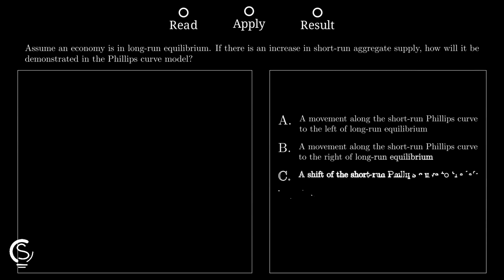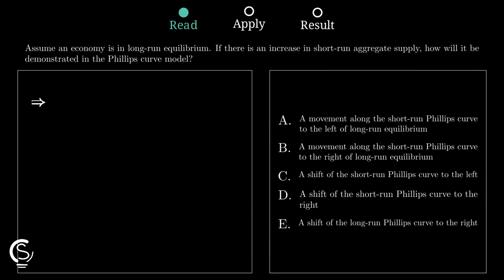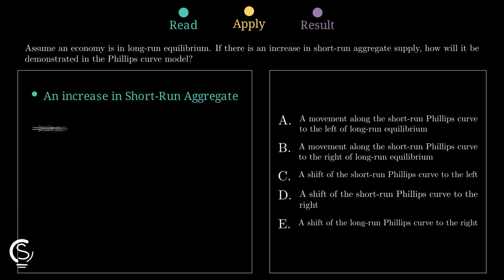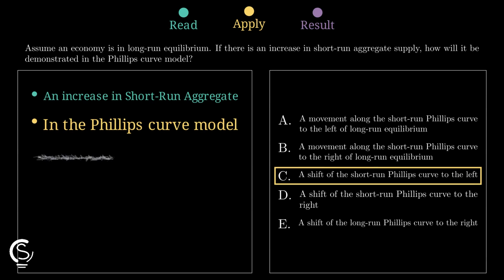2023 AP Macro Question 49 - Phillips Curve Shifts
Detailed step-by-step solution for the 2023 AP Macroeconomics Question 49 focusing on Phillips Curve Shifts. We analyze how changes in the short-run aggregate supply (SRAS) impact the inflation-unemployment trade-off in the Phillips curve model. Assume an economy is in long-run equilibrium. If there is an increase in short-run aggregate supply, how will it be demonstrated in the Phillips curve model? This video explains why an increase in SRAS leads to a lower price level and higher real GDP, resulting in a shift of the short-run Phillips curve (SRPC) to the left. Want more AP practice?